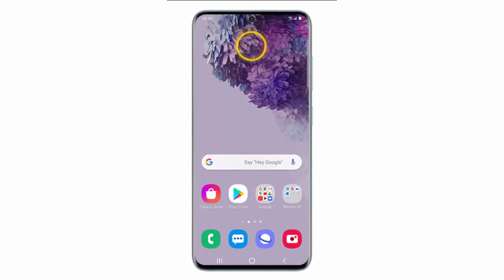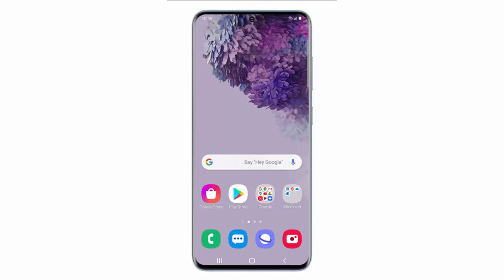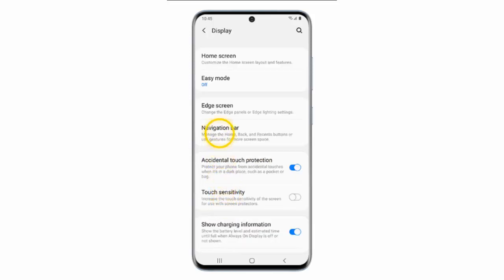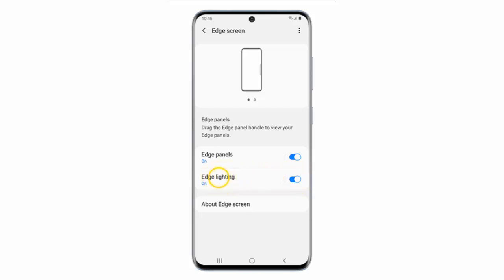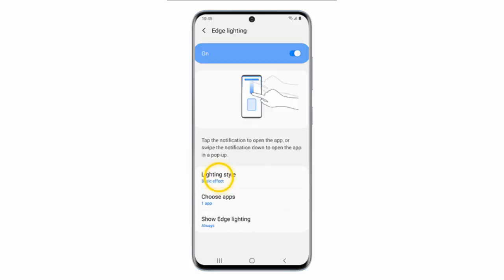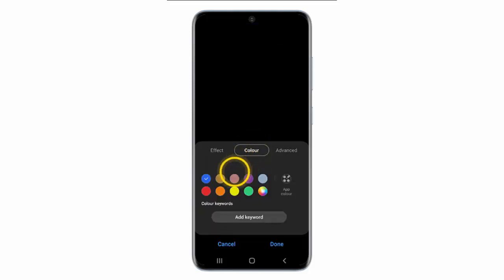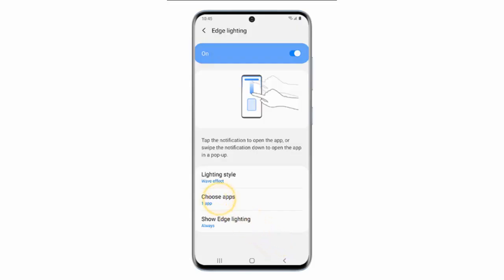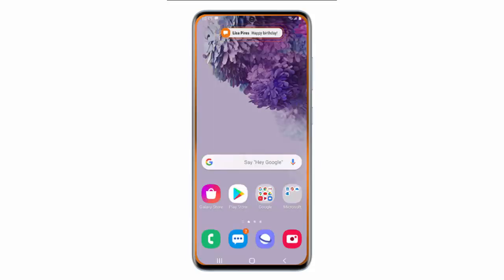Edge Lighting on Samsung Galaxy S20, S20 Plus or S20 Ultra, How to setup and customize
In this video, I explain how to use Edge Lighting on your Samsung Galaxy S20, Samsung Galaxy S20 Plus, or Samsung Galaxy S 20 Ultra.
IMPORTANT UPDATE:  if you upgraded your device to Android 11, you can find Edge Lighting settings under Notifications / Brief pop-up settings